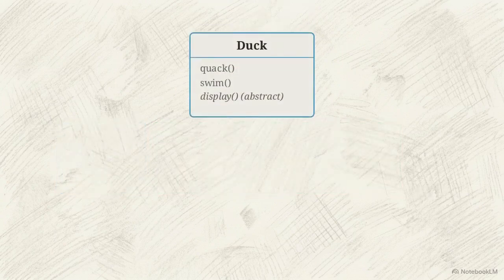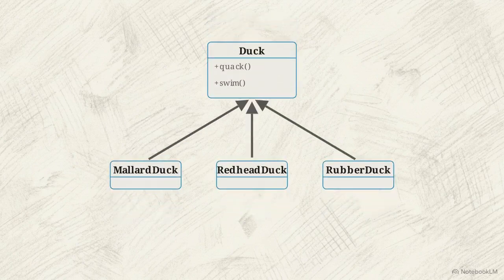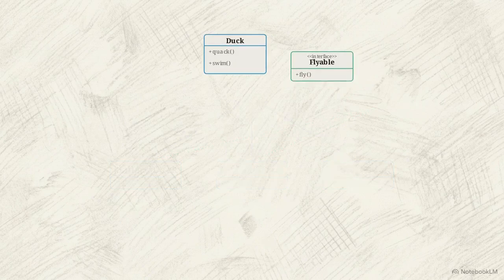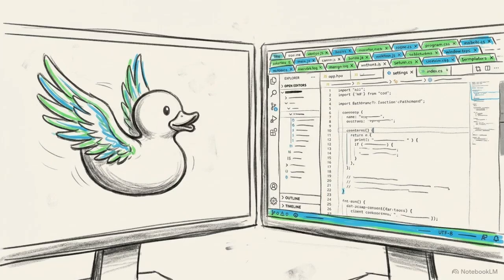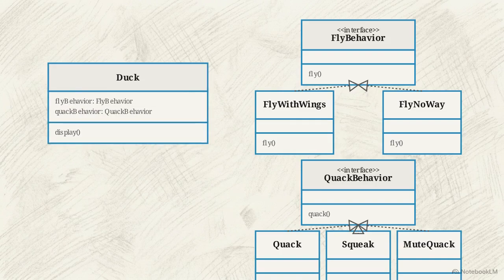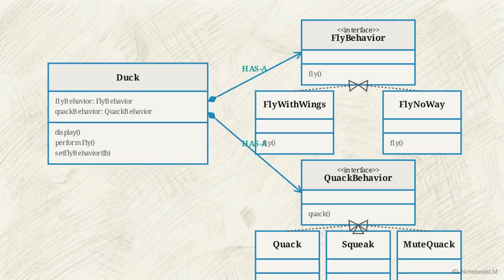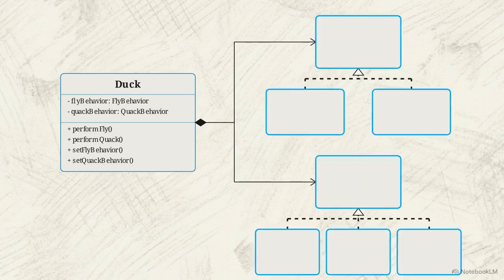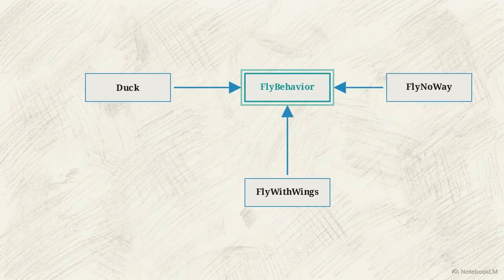Strategy Pattern : Inspired by Head First Design Patterns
Strategy Design Pattern Explained Simply (Head First Guide)
Are you tired of fragile code and inheritance nightmares? In this quick 4-minute whiteboard explainer, we break down the Strategy Design Pattern using the classic approach inspired by Head First Design Patterns.

Learn how to stop over-relying on classical inheritance (extends) and start building flexible, maintainable software using composition and interfaces. We walk through the famous Duck Simulator (SimUDuck) dilemma step-by-step using clear UML diagrams, concept mind maps, and clean code snippets.

If you are studying Object-Oriented Design (OOD) or preparing for a software engineering interview, this fundamental design pattern is a must-know.

🚀 What You'll Learn in This Video:
The Inheritance Trap: Why standard class inheritance breaks when requirements change.

The Strategy Solution: How to define a family of algorithms, encapsulate them, and make them interchangeable at runtime.

Core OOD Principles: * Encapsulate what varies.

Program to an interface, not an implementation.

Favor composition over inheritance.

Visual Walkthrough: Animated UML class diagrams, structural mind maps, and concise code implementation.

⏱️ Timestamps:
0:00 - Intro: The Problem with Inheritance

0:45 - The Head First Duck Dilemma 🦆

1:30 - Design Principle: Encapsulate What Varies

2:15 - Strategy Pattern UML Class Diagram Layout

3:00 - Code Implementation: Interfaces & Composition

3:45 - Summary & Key Takeaways

💻 Connect & Resources:
Source Code: [Insert your GitHub Link here]

Recommended Reading: Head First Design Patterns by Eric Freeman & Elisabeth Robson